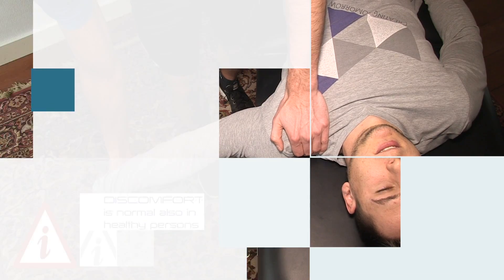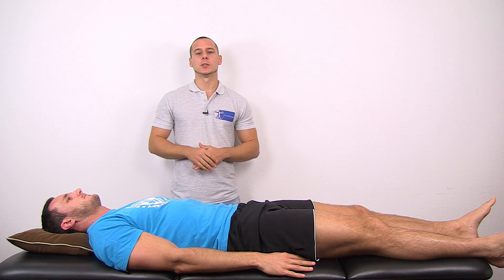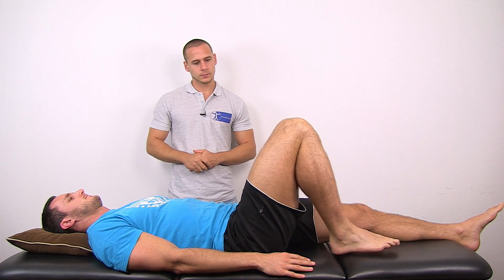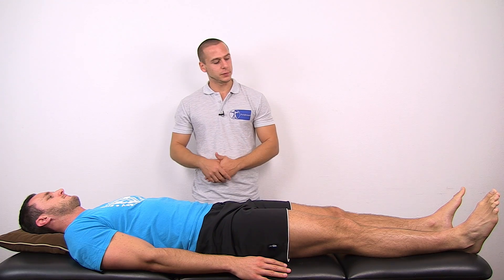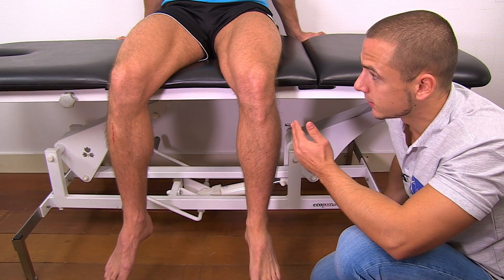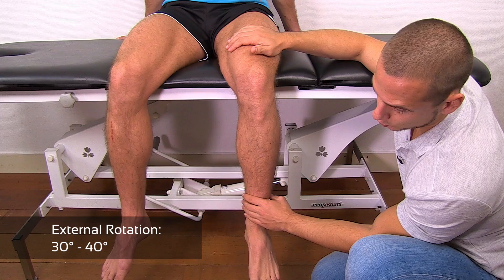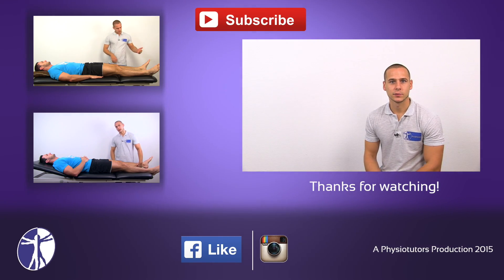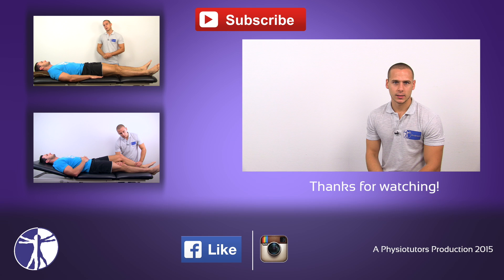Active Range of Motion (Knee Joint)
The content is intended as educational content for health care professionals and students. If you are a patient, seek care of a health care professional. In this video you will learn about active range of motion of the knee joint.

Your PhysioTutors